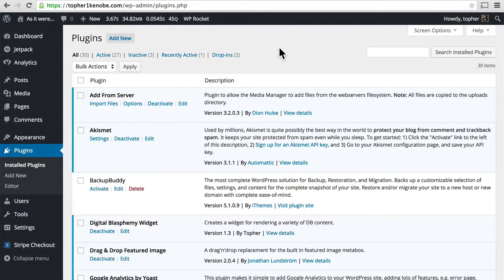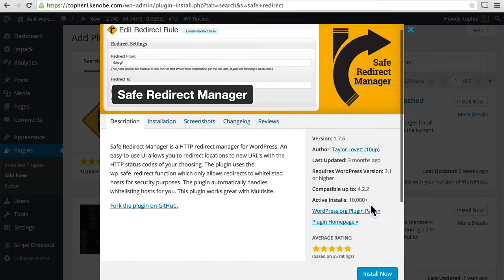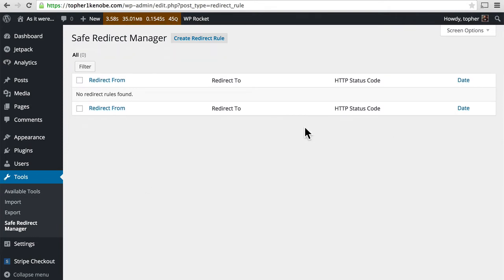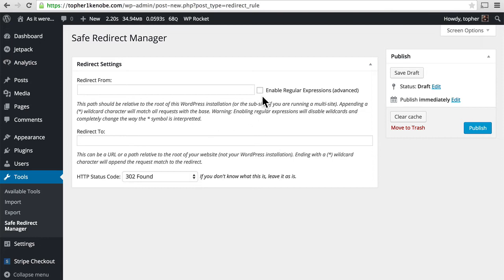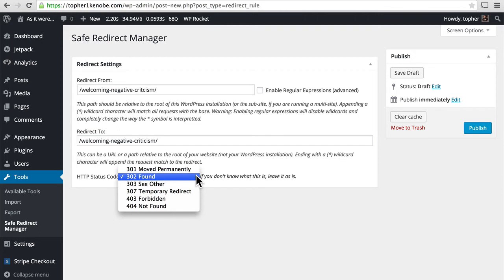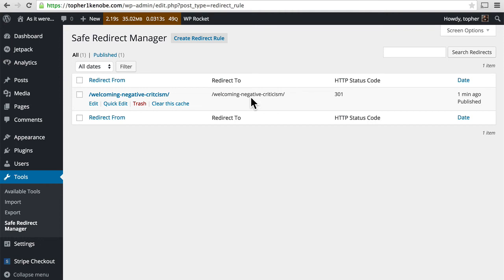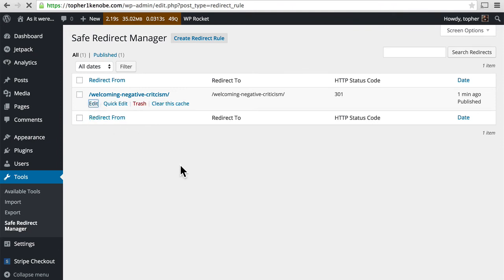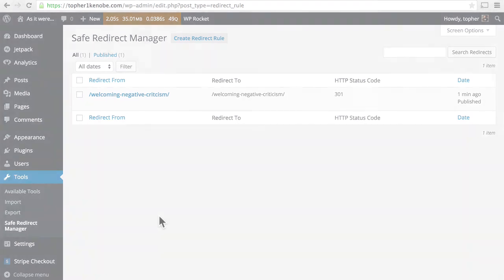#3. The Safe Redirect Manager Plugin for WordPress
Safe Redirect Manager is a redirect manager for WordPress. An easy-to-use interface allows you to redirect locations to new URLs with the HTTP status codes of your choosing.